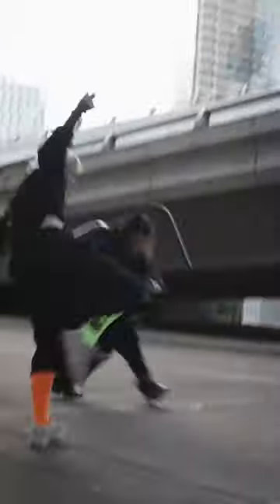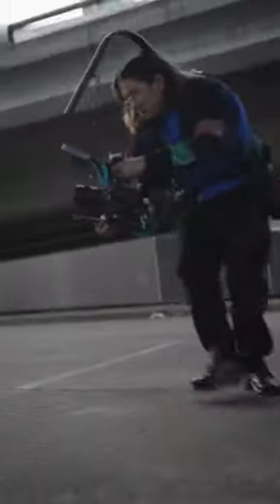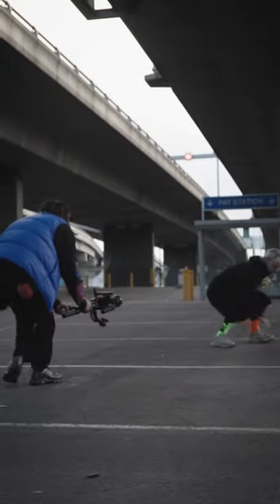Canon EOS R5 C with Sam Wong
Canon partnered with Melbourne-based filmmaker and photographer Sam Wong to put the EOS R5 C through its paces.

With his strong creative aesthetic, Sam Wong represents the creative youth market in cinema for Canon. Sam Wong produced an incredible short film and series of stills using the EOS R5 C.

Shop the Canon EOS R5 C at digiDirect instore